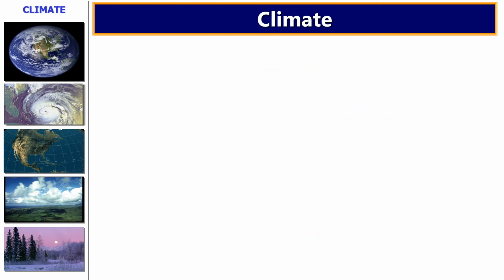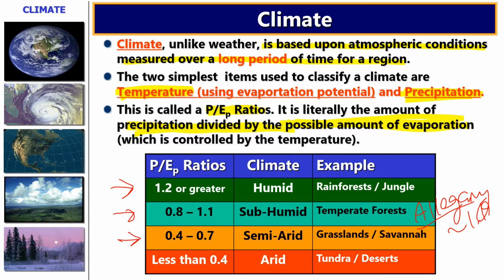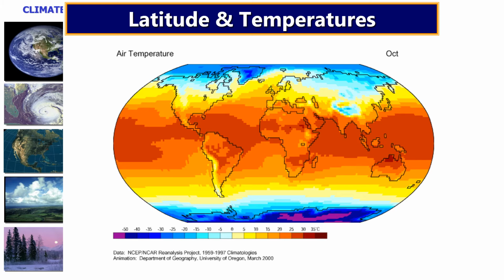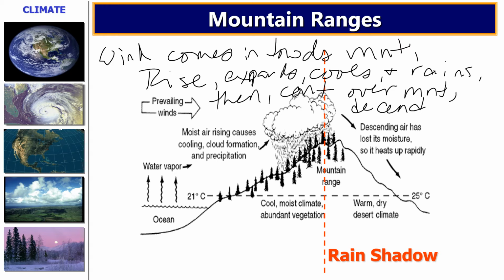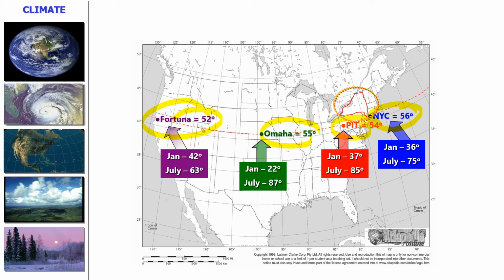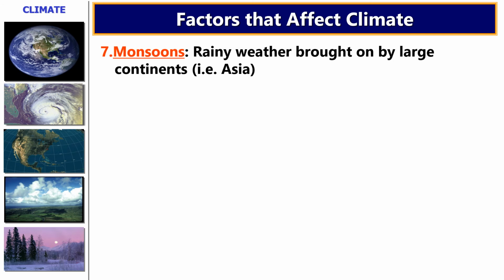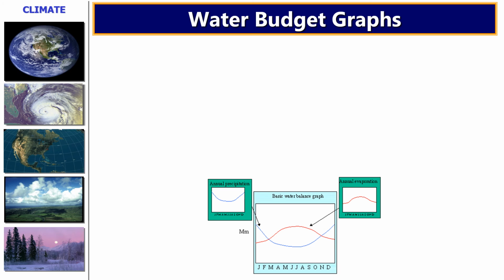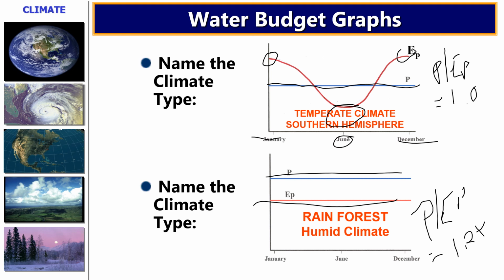10C Note - Climatology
This video is meant to go along with the Topic 10C PowerPoint and notes for Ms. Cooke's Earth Science Class.